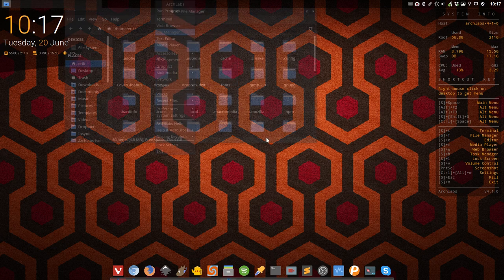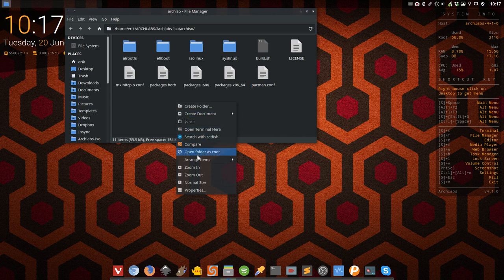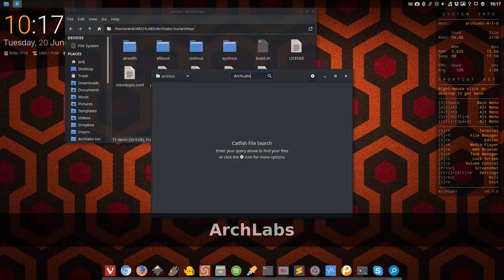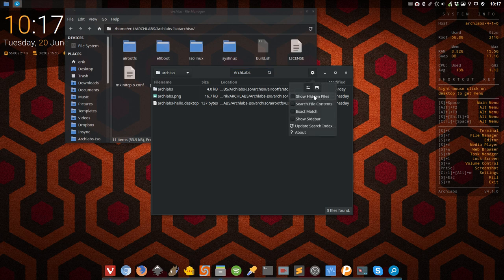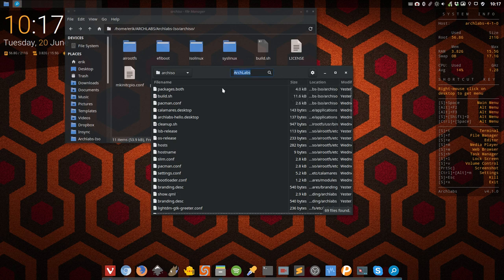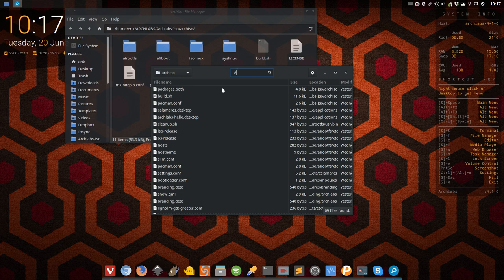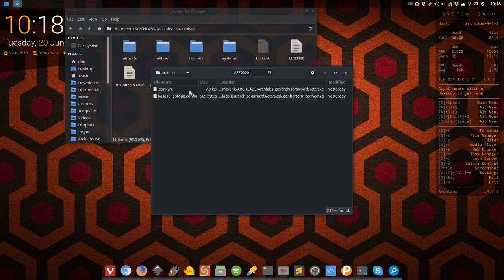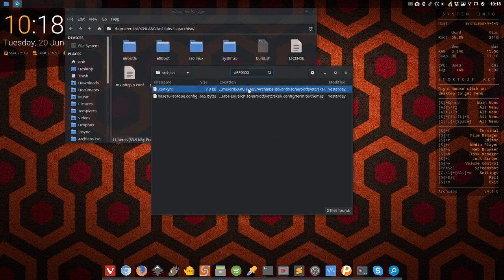ArchLabs : 81 use catfish to find what you are looking for - even inside a file across many folders